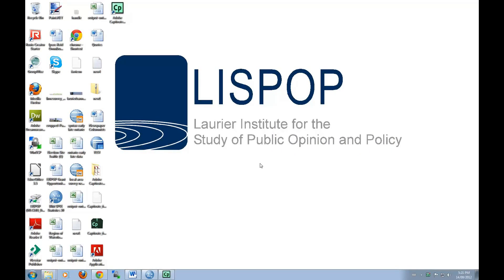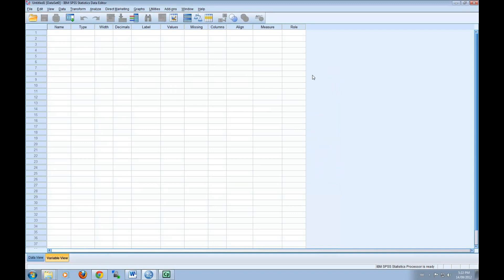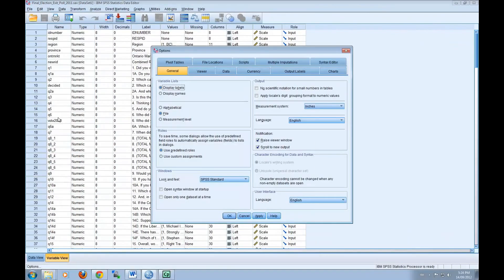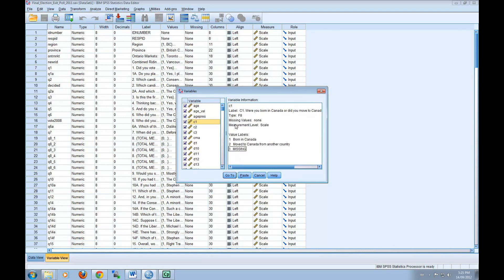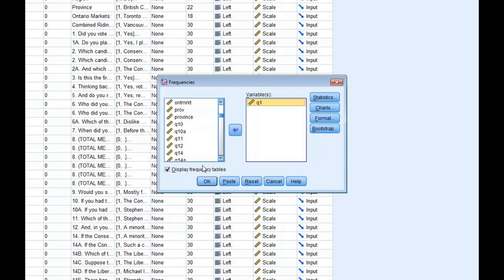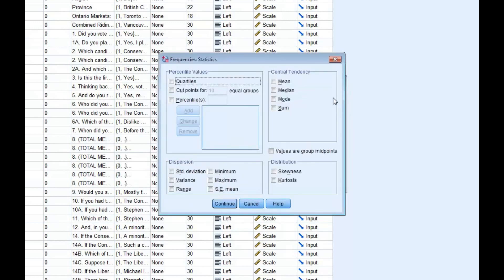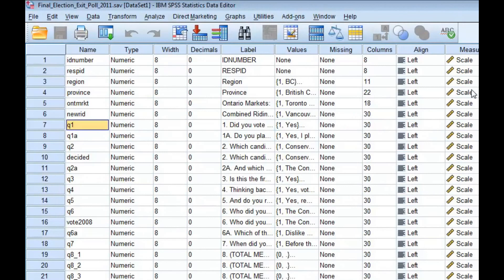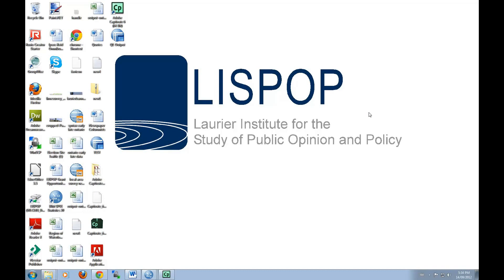LISPOP SPSS Module #1 - Introduction to SPSS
In this module we show you how to open SPSS, open a file in SPSS, browse variables, and run a frequency.